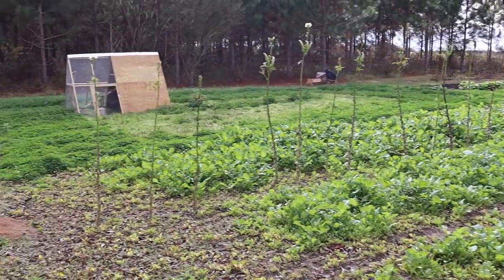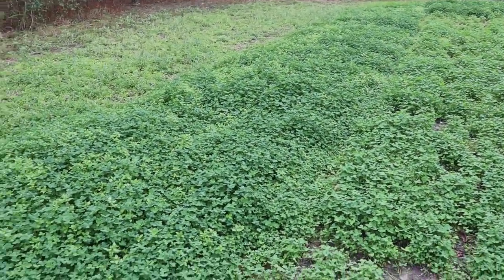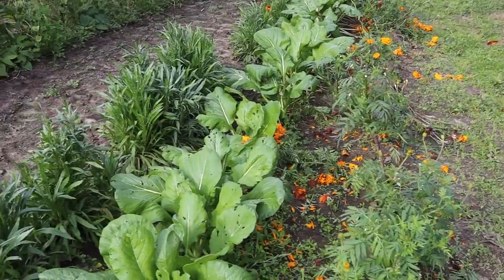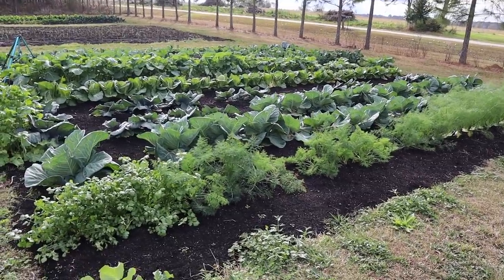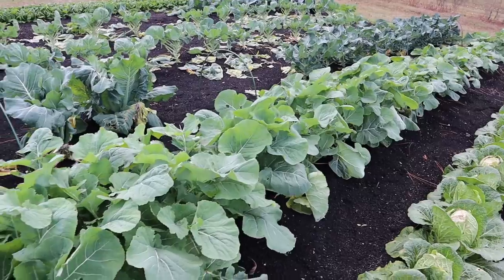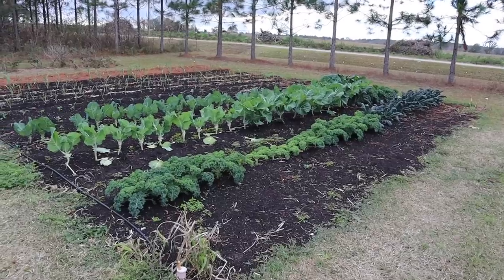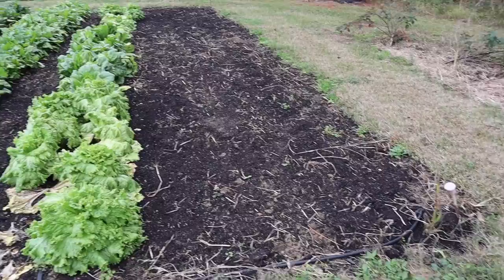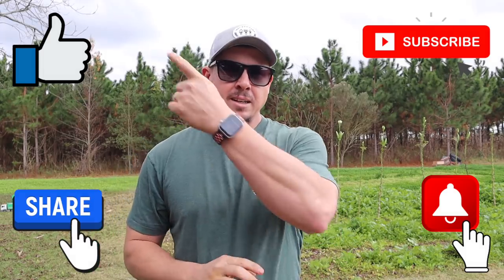This Okra Won't Stop Growing!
We've had 3 or 4 good frosts since the end of November, which should kill warm-season crops like okra. But for some reason this one variety is still kicking!

Does this mean we've found a more cold-tolerant okra variety? Only time will tell. Join us as we show you this odd phenomenon and all the other things growing in our gardens.